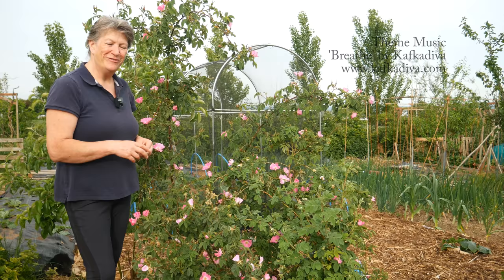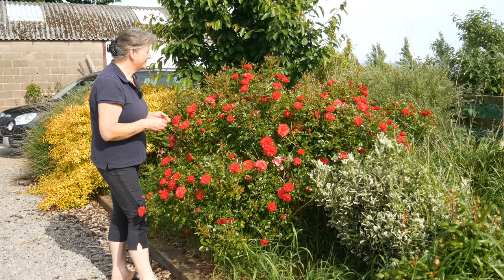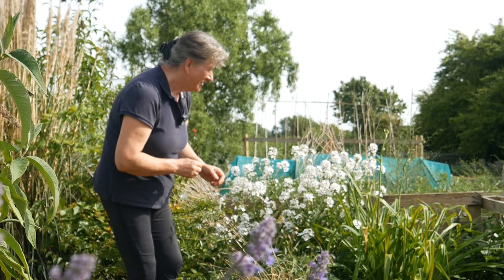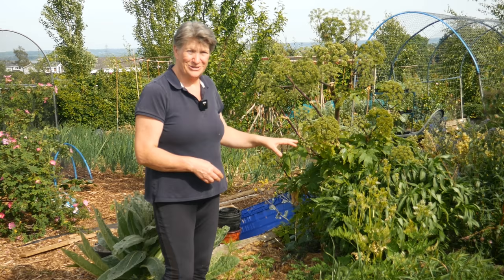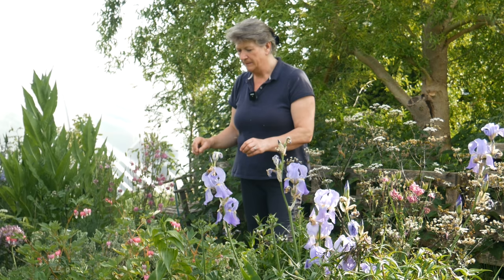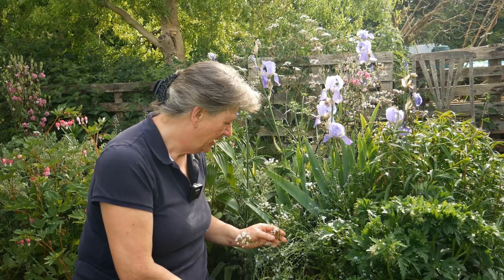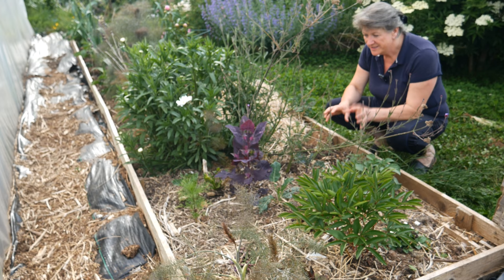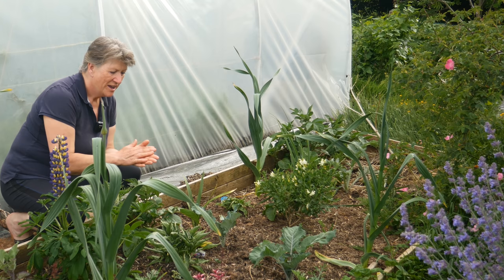Homestead Flower Garden Tour | Grow flowers for pollinators (May 2020)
Grow flowers for pollinators | Homestead Flower Garden Tour  A detailed look at the flowering trees, flower shrubs and flowering perennials in the garden. Flowers in the garden attract pollinators and provide beauty and scent.

About Us.
Byther Farm is a small organic homestead, designed and managed using permaculture practices. We aim for self-sufficiency in fruit and vegetables for increased self reliance and better resilience to the modern world. I recognise that we are unlikely to be truly self sufficient, but do the best we can. I share our home with my loving partner, Mr J and our cat, Monty.